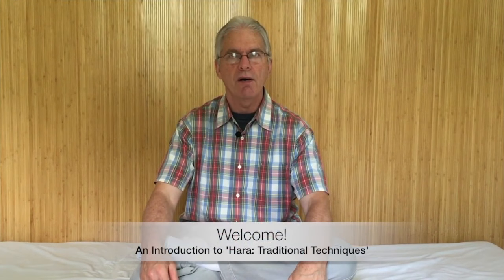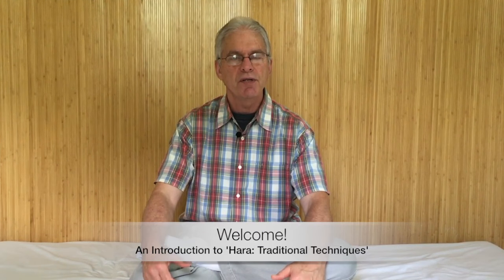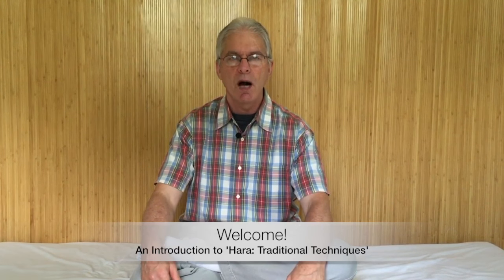Traditional Hara Treatment - Introduction to Video Course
The hara is the center of a person, not only physically, but also energetically. Working on the hara requires trust and a high level of respect and care. Many people are cautious to have this area of their body touched. Many manual therapists avoid the hara altogether due to their own cautions and a lack of training. Therefore, people seeking out bodywork often miss out on one of the most powerful ways to improve their physical, emotional and psychological well-being - hara treatment!

Shiatsu used to have a thriving component of deep hara massage called ampuku. During the last few decades the tendency has moved towards working in the hara with a very light touch. And this is not usually presented as treatment, but rather a way to diagnosis the rest of the body systems. Although this type of work has great value, there is something else to be added that also has great value, and that is hara treatment that uses deep, penetrating contact.

This more traditional way of working with the hara is very effective in improving the condition of your clients and family. You will be learning some of these techniques, and find out how to use them safely. It is a very satisfying experience to receive this type of treatment and you will see the effects on you, your receivers and your practice.

Shiatsu Shin Tai is a comprehensive, precise, and highly effective healing touch therapy developed by Saul Goodman.  It expands on traditional Shiatsu massage to create an evolutionary system of diagnosis and technique that stimulates the flow of life force in the body.